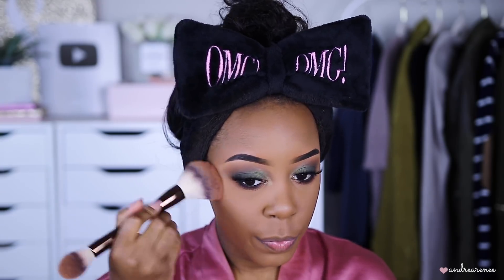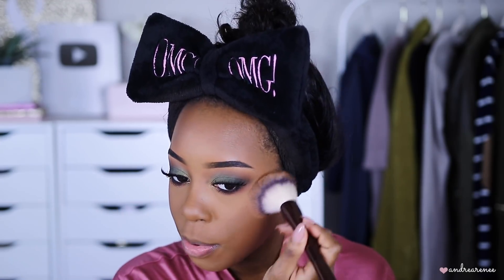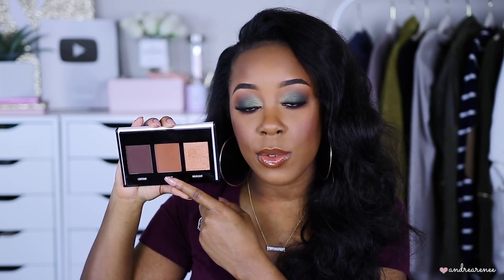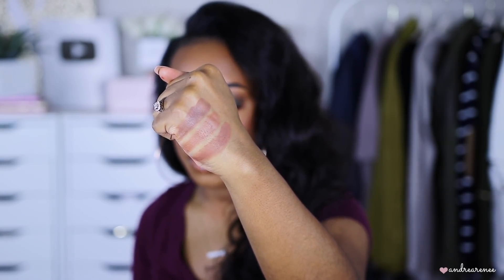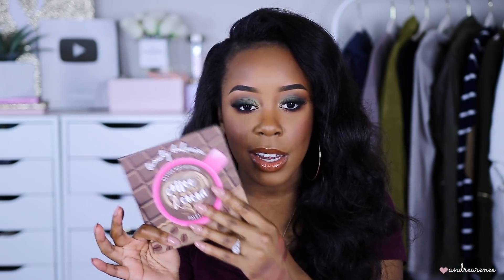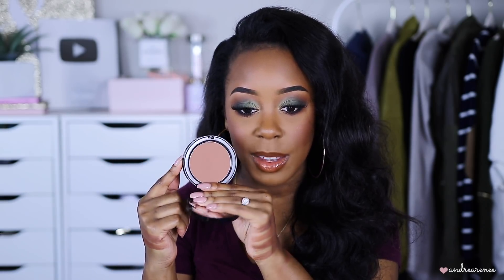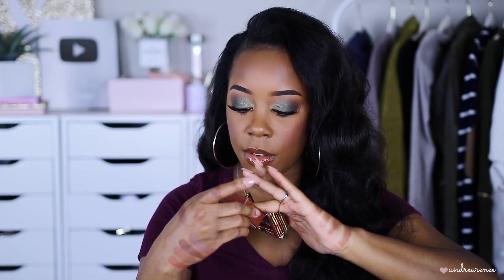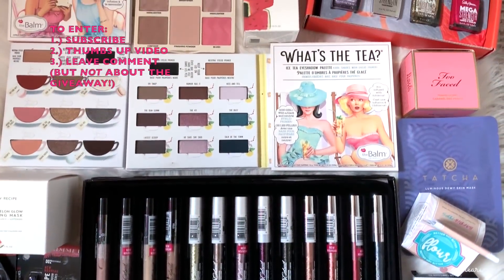DRUGSTORE & HIGH END BRONZERS THAT WORK + TRYING FENTY BEAUTY "COCO NAUGHTY" AGAIN | Andrea Renee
In this video I demo the new Fenty Beauty Instant Warmth Bronzer in the shade Coco Naughty for the second time. I review the Fenty Beauty Bronzer in a different video where I showed Fenty Beauty Coco Naughty and Mocha Mami. Fenty Coco Naughty didn't work well in my first video so since there were a lot of requests to try Fenty Coco Naughty again but with a lighter hand, I decided to do it! I also share some of my favorite drugstore and high end bronzers from my makeup collection. I really hope you guys enjoyed watching my top bronzers for dark skin as much as I enjoyed filming it! How many of you have already tried the new Fenty Beauty Instant Warmth Bronzer?

MAKUP I'M WEARING:

EYES -
Revlon Colorstay Brow Creator - Dark Brown
Sigma x Beauty Bird The Dream Palette
Ardell Remy Lashes - 778
Pat McGrath Gel Liner - Black Coffee

FACE -
Clinique ID Dramatically Different Oil-control Gel
MILK Hydro Grip Primer
Fenty Beauty Concealer (used as foundation) - 420
Sephora Microsmooth Baked Face Compact - Deep Ebony
Fenty Beauty Instant Warmth Bronzer - Coco Naughty
Fenty Beauty Killawatt Foil - PENNY4UTHOTS

LIPS -
Colourpop Lippie Pencil - BFF3
Colourpop So Juicy Gloss - She's Here

Video Mentioned:
Fenty Beauty Bronzer Review - Coco Naughty + Mocha Mami + PENNY4UTHOTS

Fenty Beauty Instant Warmth Bronzer - Mocha Mami
Black Radianc True Complexion Contour Palette - Dark to Deep
elf Cosmetics Bronzer - Deep
Milani Pressed Powder - Earth Glow
Black Radiance Pressed Powder - Ebony (this one was left out)
Sephora Spice Market Blush Palette
Beauty Bakerie Coffee and Cocoa Palette
Tarte Tartiest Contour Palette Volume III
MAC Shiny Pretty Things Face Palette - Medium Deep
Anastasia Beverly Hils Bronzer - Mahogany
Prime Beauty Bronzer - Bonzeville
Bobbi Brown Bronzer - Deep 4
Becca Bronzer - Maui Nights
Benefit Hoola Toasted Bronzer

M Y . P O . B O X
Andrea Renee

HAIR DEETS:
Glamwithluxe Brazilian Loose Wave
Camera: Canon 80D
Lens: Sigma 18-35mm f/1.8
Lighting: Soft Box lights
Editing: iMovie